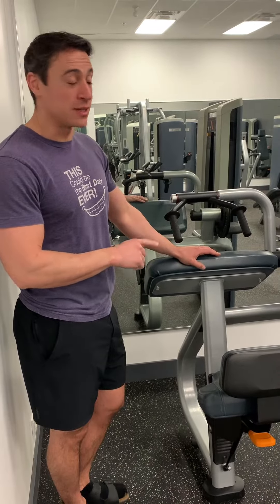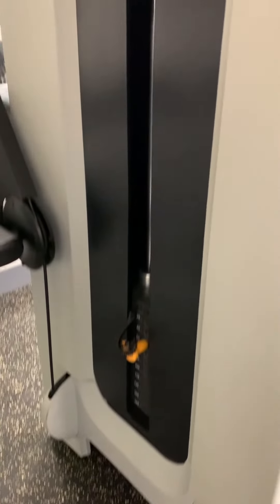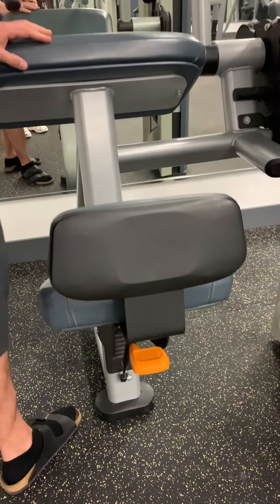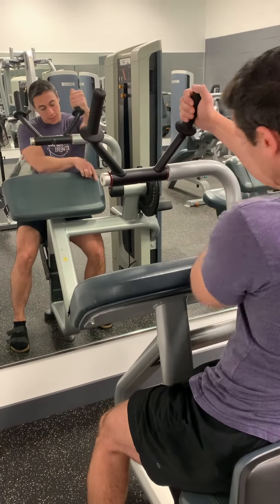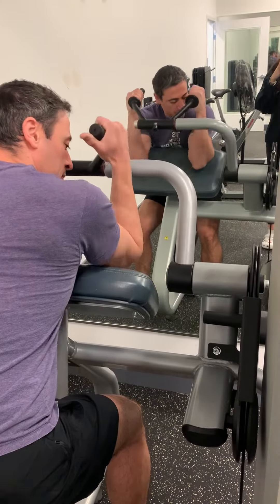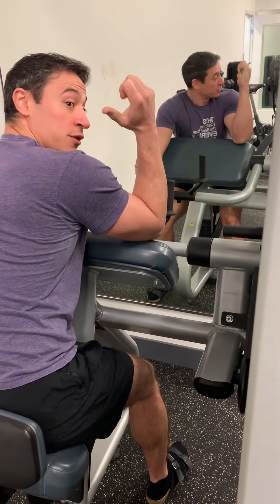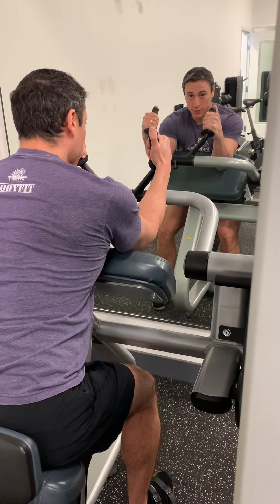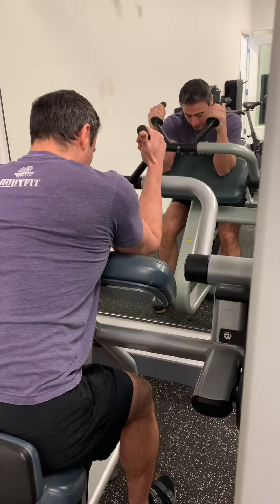Precor Triceo Extention - Setup, position and form